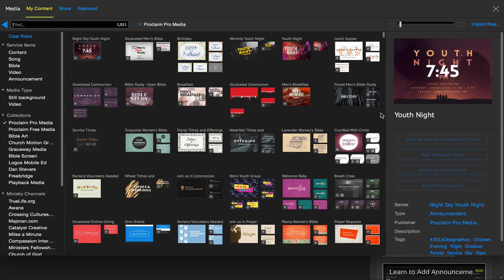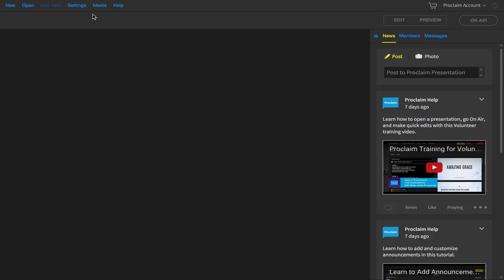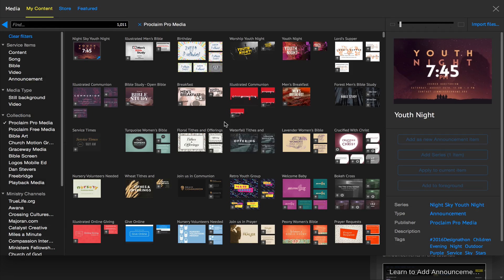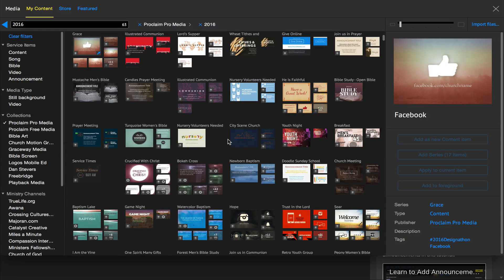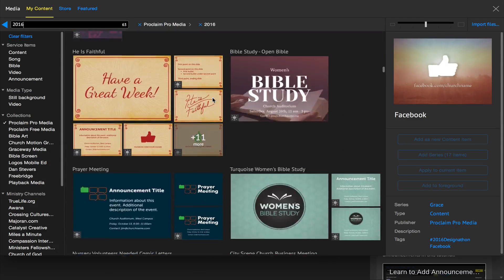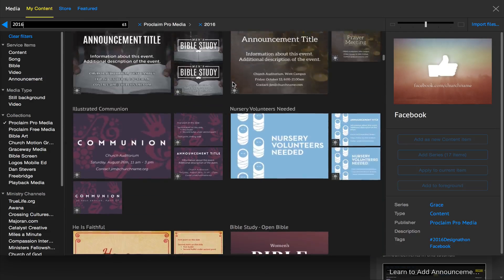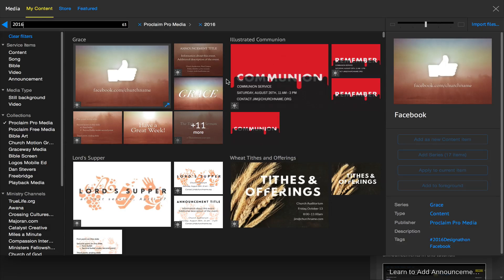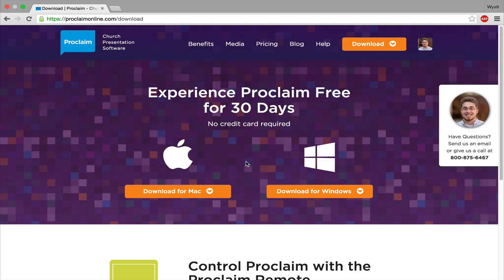Search and Find Church Presentation Media | Pro Media by Proclaim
Haven't tried Proclaim yet?
In this guide you will see how to use Pro Media and Proclaim Church Presentation Software to make beautiful presentations. We added 500 new media items after hearing your suggestions. Check them out!